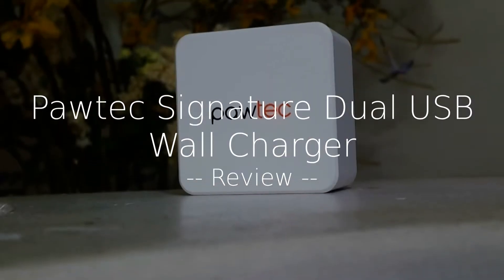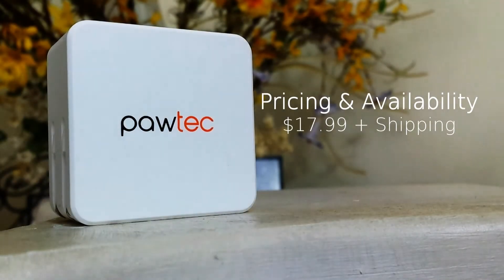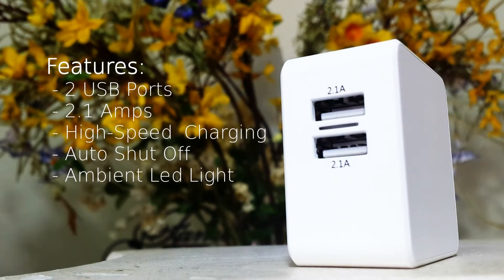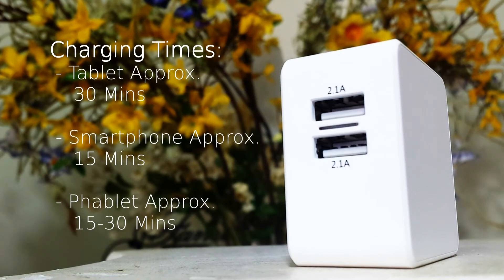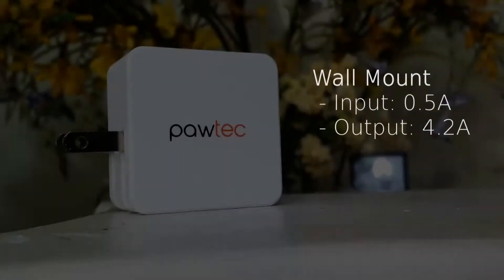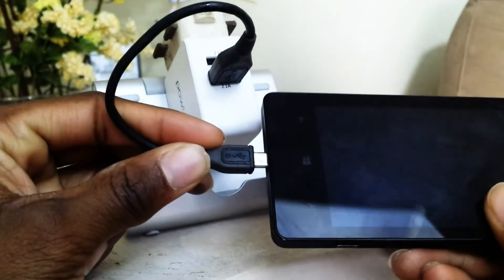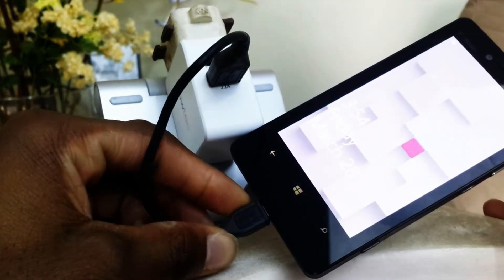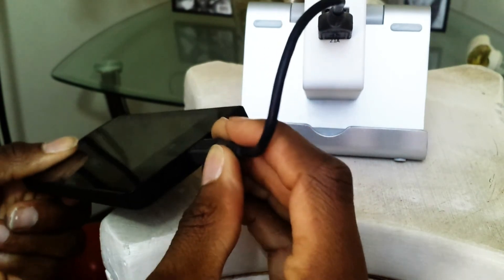(NEW!) Review: Pawtec Signature Dual USB Wall Charger (HD) | GeekHelpingHand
One of the best wall charger that will charge your tablets, smartphones, and even phablets with the fastest times ever. You can purchase this product and read my full review via the links in this description.

LINK to Product(s):
- Amazon US (Black)
- Amazon US (White)